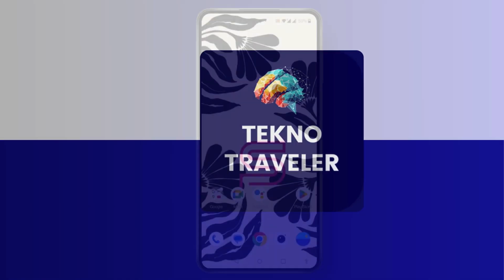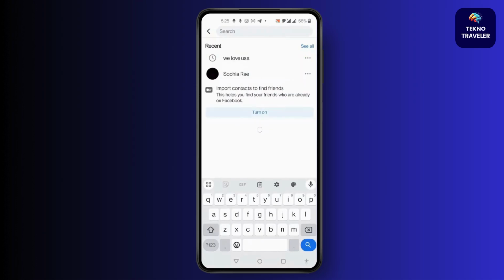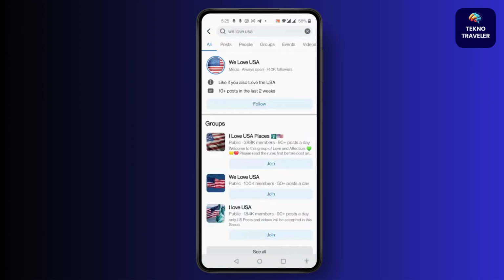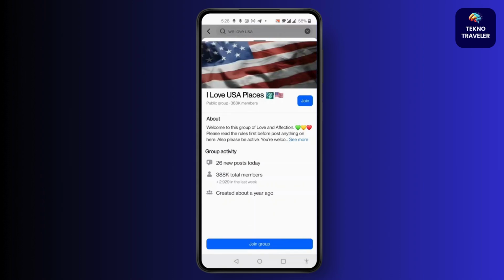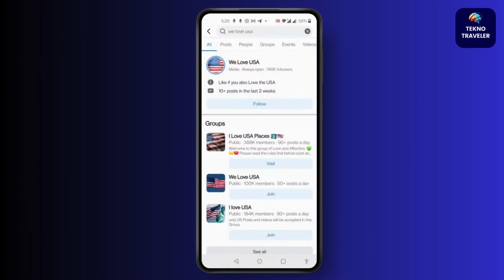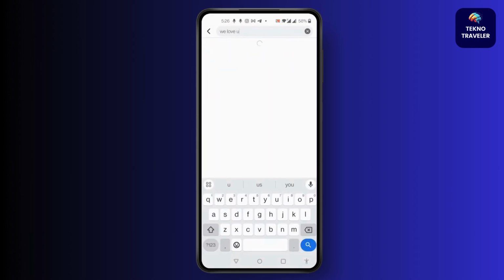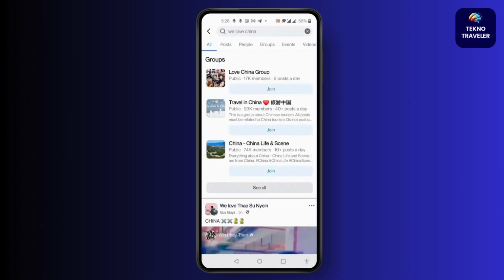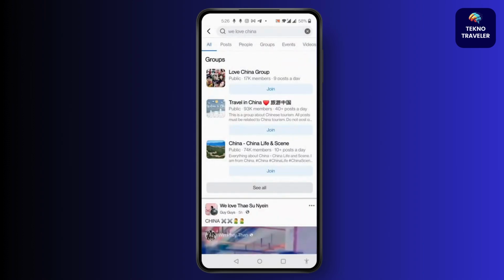How to Get Unlimited FOREIGN Friend Requests on Facebook | Get Unlimited FRIEND REQUEST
Welcome to our step-by-step guide on "How to Get Unlimited FOREIGN Friend Requests on Facebook"! If you're looking to grow your Facebook friends list with international connections, this video is for you. We’ll show you the best methods to increase your friend requests, attract foreign users, and expand your global network on Facebook. From profile optimization to engagement tricks, these easy steps will help you gain unlimited friend requests!

What You'll Learn:

How to get unlimited friend requests on Facebook
How to attract foreign users to your Facebook profile
Best settings to make your profile visible worldwide
How to increase friend requests fast on Facebook
Tips to get more friend requests without getting blocked
How to make your Facebook account discoverable globally
Timestamps:
00:05 How to get unlimited foreign friend requests
00:25 Facebook settings to attract foreign friends
00:40 Tricks to boost friend requests on Facebook
00:55 How to make your profile visible worldwide